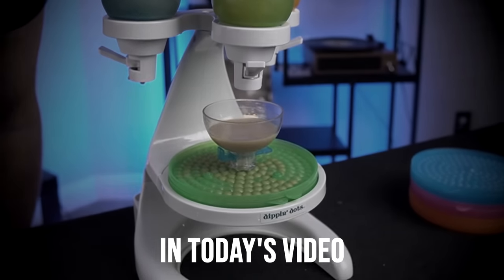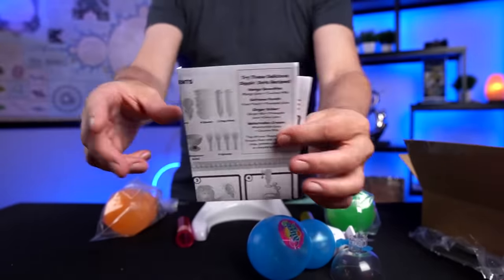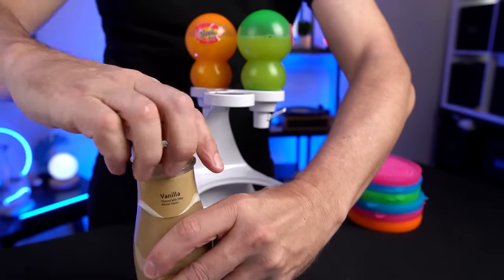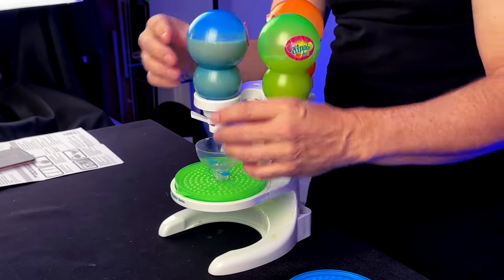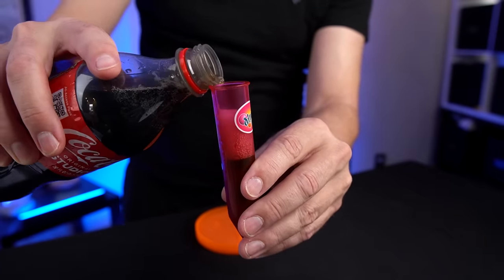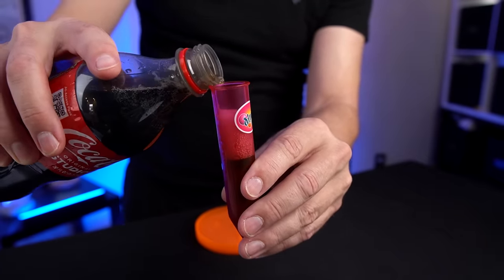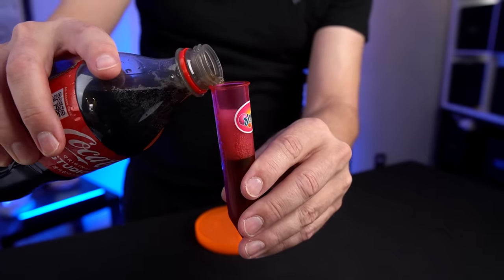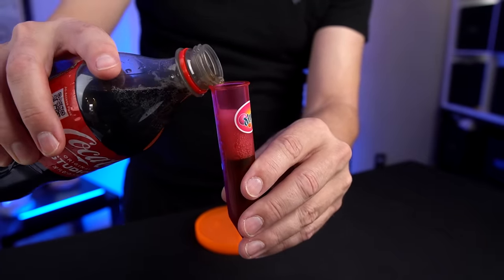Dippin' Dots Frozen Dot Maker: Does It Really Work? Let's Find Out!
I saw this Dippin' Dots maker on Amazon and wanted to see how close it is to the real thing.

INFO
• Where to buy, written review, & updates

GEAR
• 2nd Camera
• 2nd Camera Lens

GEAR
• 2nd Camera
• 2nd Camera Lens

0:00 Intro & Unboxing
2:21 Filling Dispensers
4:31 Filling the Trays
8:15 Pen Dispenser
9:50 Results Part 1
12:28 Real Dippin' Dots
13:01 Results Part 2
14:49 Conclusion